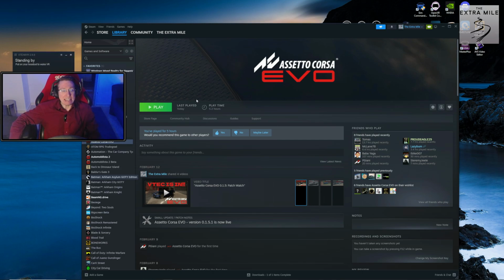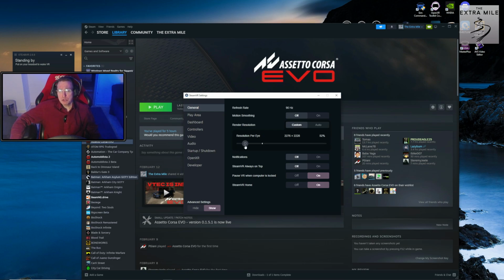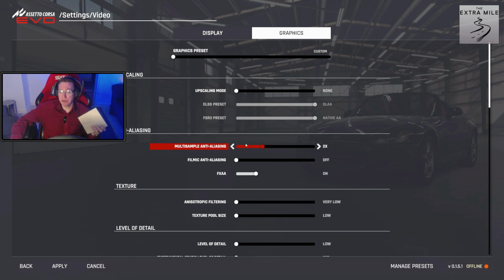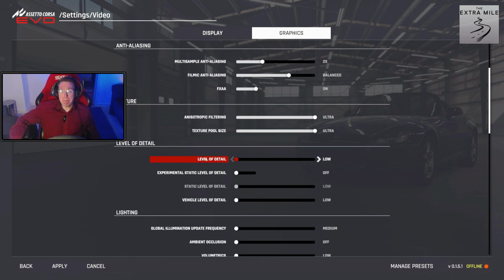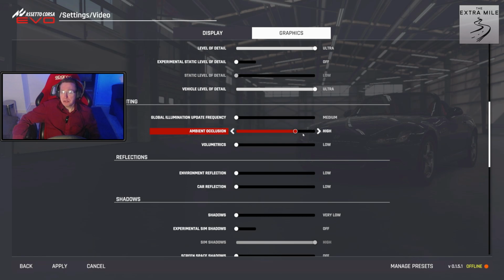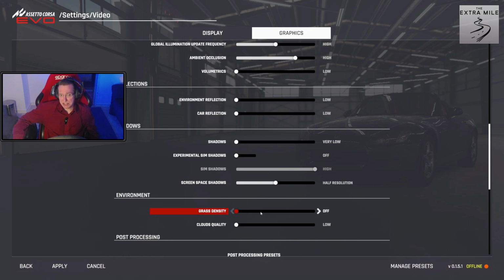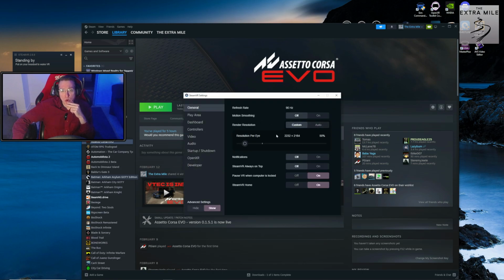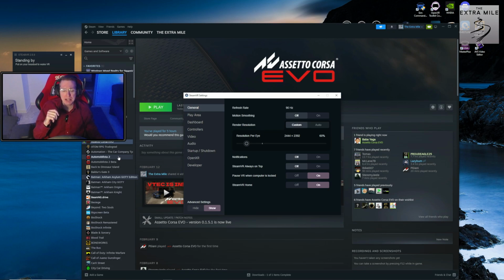Assetto Corsa EVO: VR Performance Guide!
Today we are exploring the best settings for Assetto Corsa EVO in VR! While the game still has a long way to go until the performance is on a satisfactory level, there are still some tweaks to do to improve the experience

Video Chapter List
0:00 - Intro
0:56 - SteamVR
3:18 - In Game Settings
8:45 - Verdict

I am always open for suggestions and welcome your input!

PC Specs:

Windows 10 64-bit on Samsung 960 Pro SSD, ASUS ROG CROSSHAIR X670E HERO Gaming Motherboard, AMD Ryzen 9 7950X, 64 GB Corsair Vengeance RGB DDR5, Nvidia RTX 3090